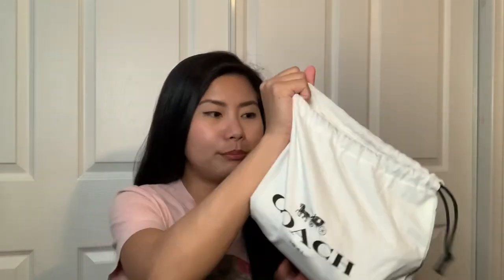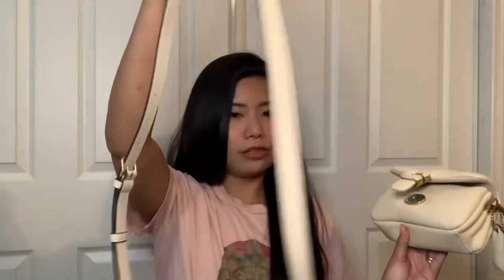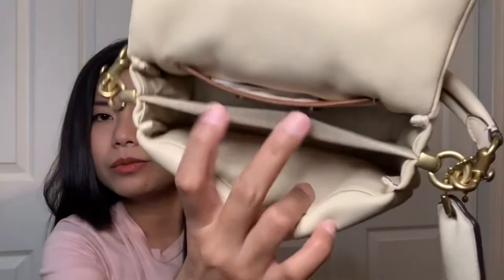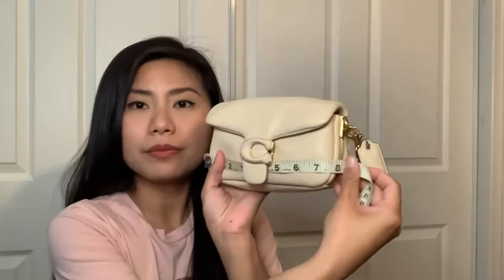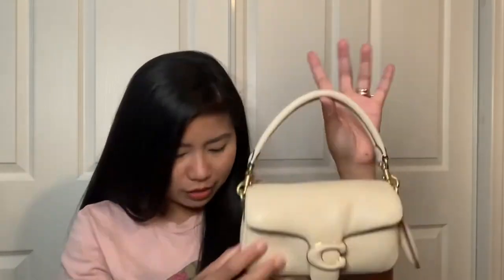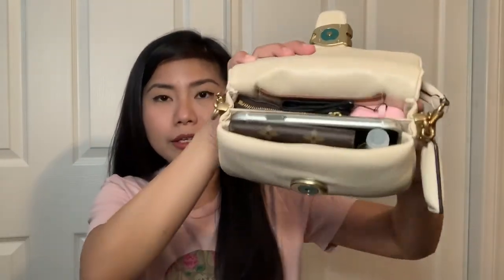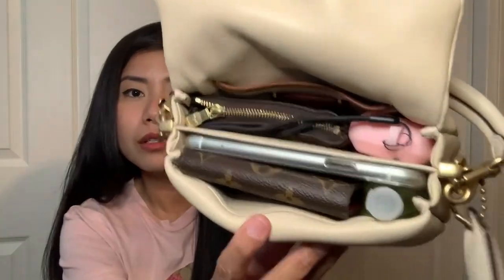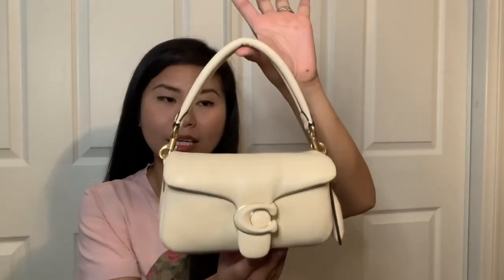Coach Mini Pillow Tabby | Bag Review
Hi Everyone,
So excited to share this pillow tabby..😍 thank you for stopping by and watching my video.